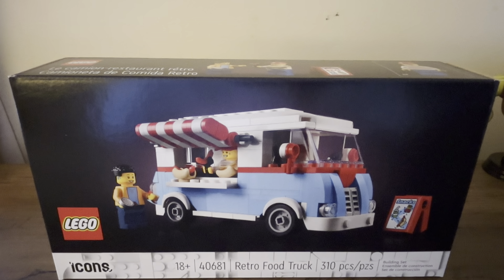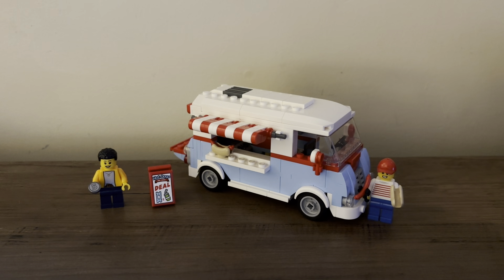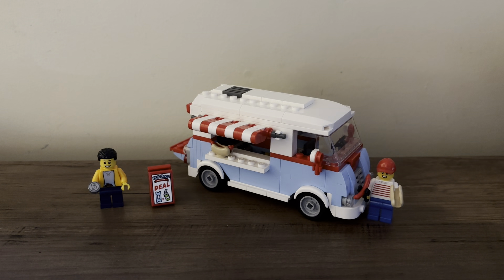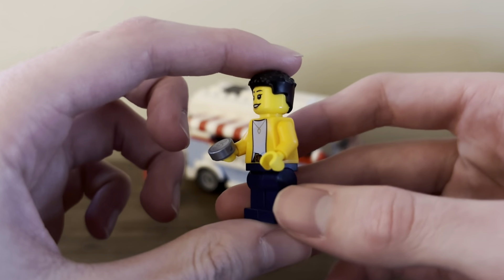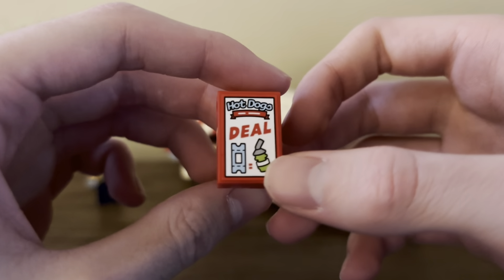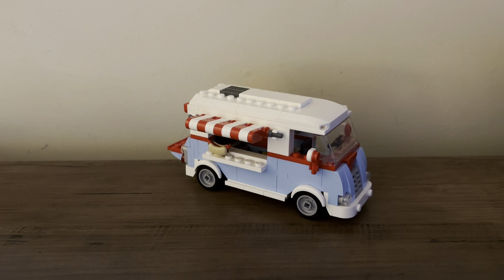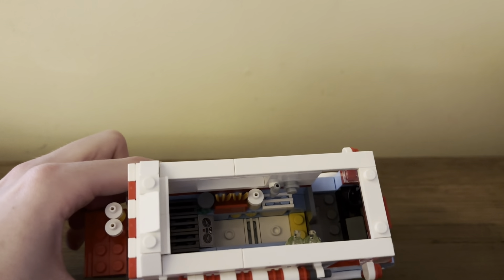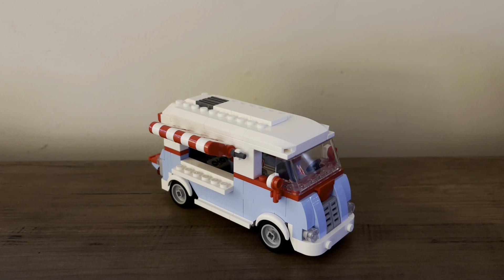Lego Icons Retro Food Truck Promo Review